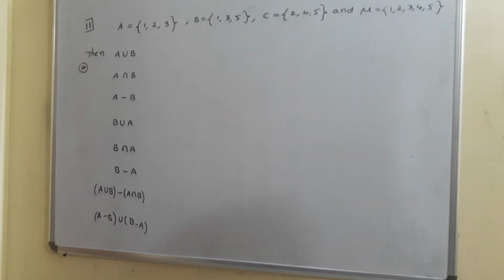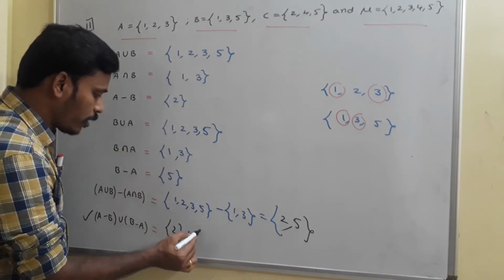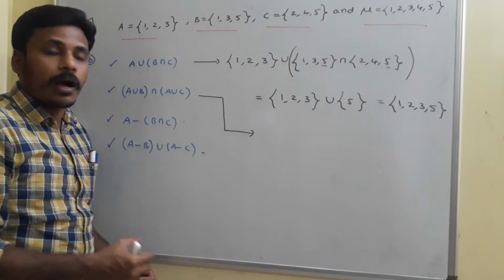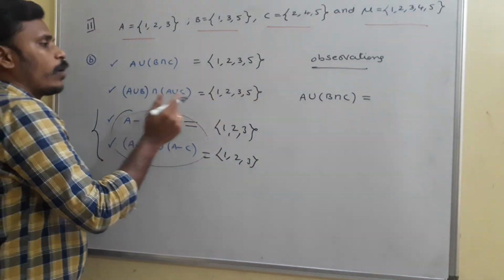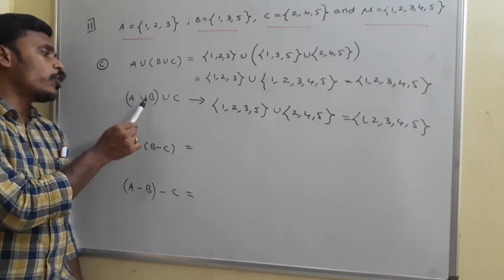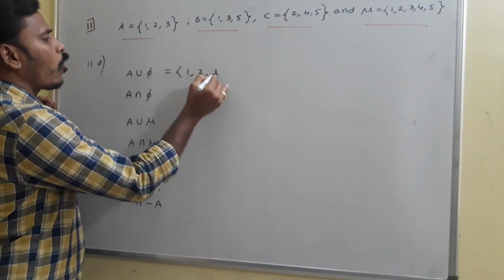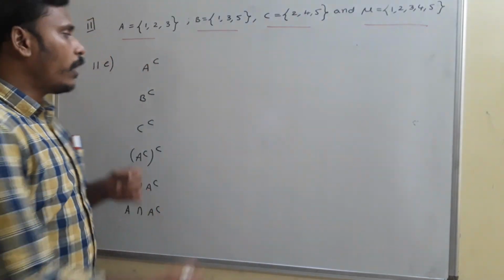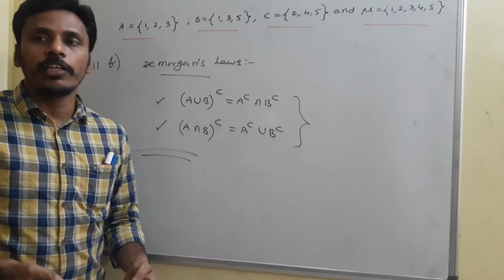Operations on sets from SETS